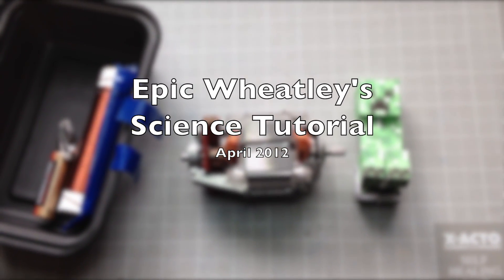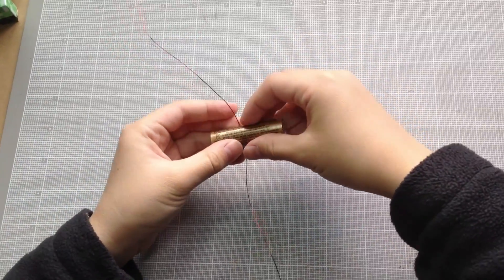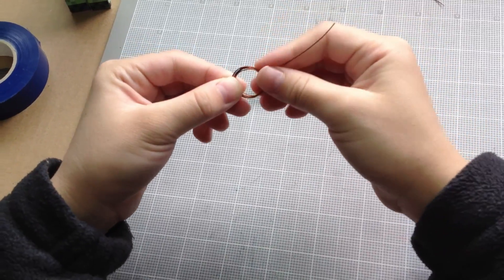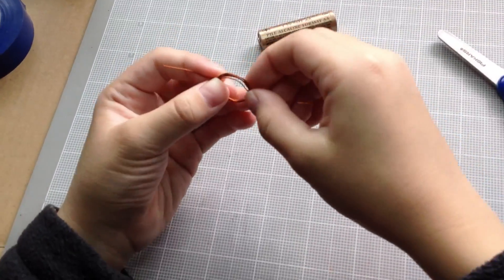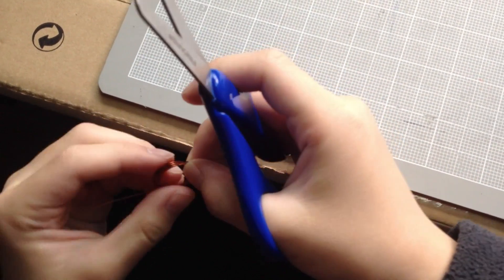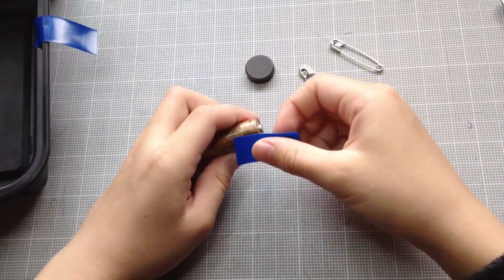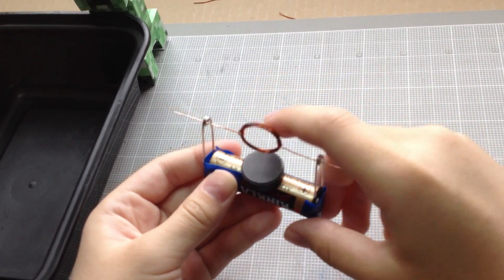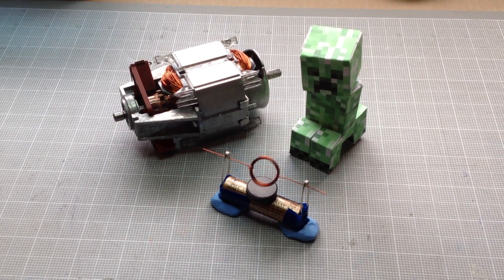How to build a simple electric motor.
EpicWheatley's tutorial on building a simple electric motor using common materials found around the house. This is part of a 5th grade science project.